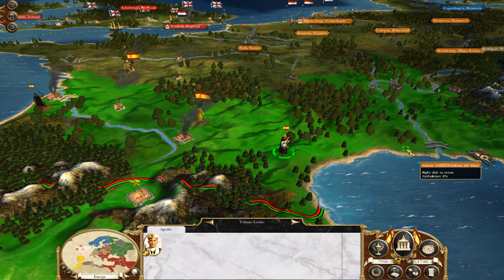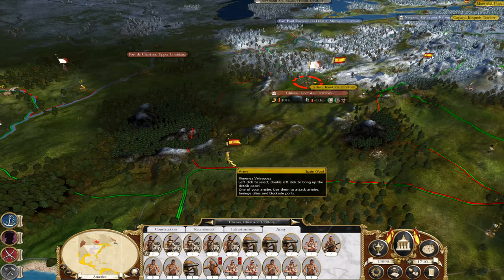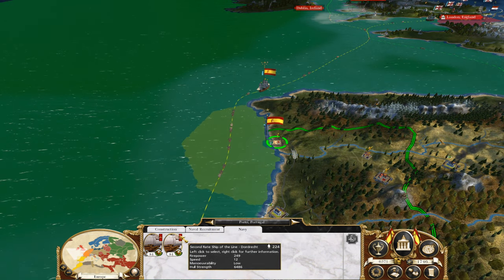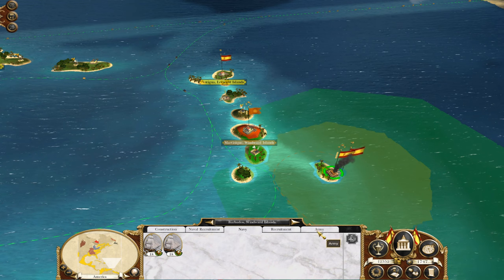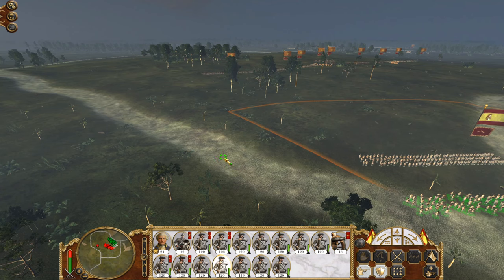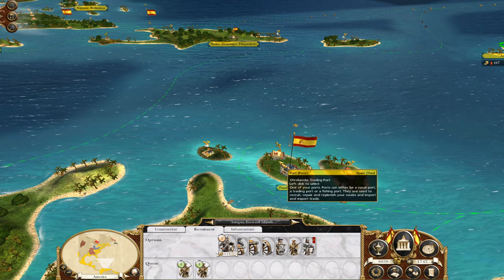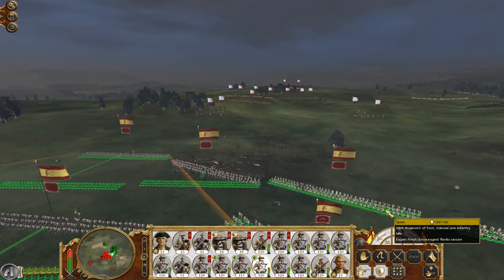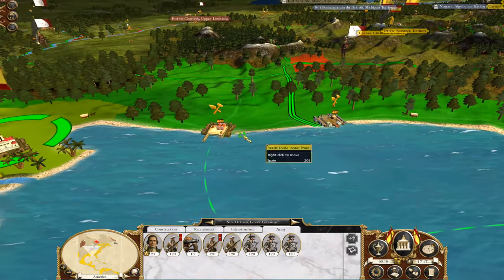Empire Total War - Spain | 33 | Assault on Martinique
Empire Total War - Definitive Edition, Shokh Hates Sieges mod and edited startpos.esf file with forts removed. Hard campaign difficulty, very hard battle difficulty.

Empire Total War is a turn-based strategy and real-time tactics video game released in 2009. It is the fifth installment in the Total War series and focuses on the early modern period of the 18th century.

The game is focused on exploration, economics, politics, religion, the founding of colonies and, ultimately, conquest. It allows players to lead various nations and attempt to dominate Europe, the Middle East, India, North America and the Caribbean, along with the maritime trade theatres of the South American coast, Gulf of Guinea, Mozambique Channel and the East Indies

As with previous Total War games, Empire consists of two separate areas of gameplay: a turn-based geopolitical campaign that allows the user to deploy complex strategies by moving armies and navies across the globe, conducting diplomacy, trade, espionage, and managing the internal politics of their nation, as well as a real-time battle mode that enables players to command military forces in battle both on land and at sea.

Developer: Creative Assembly
Publisher: Sega